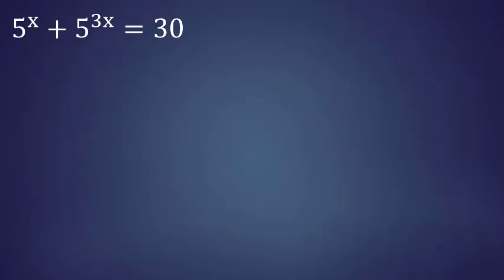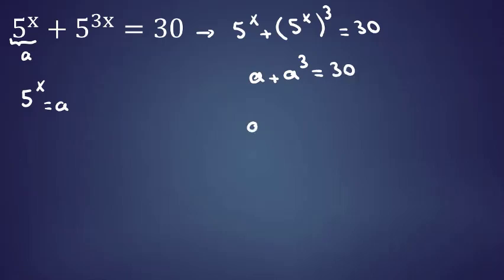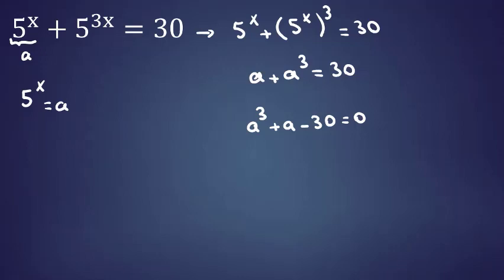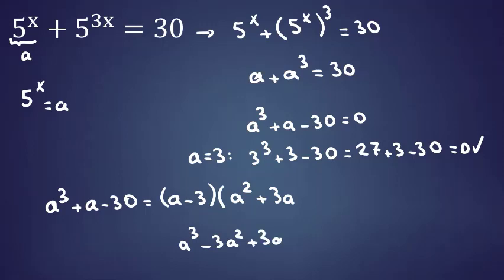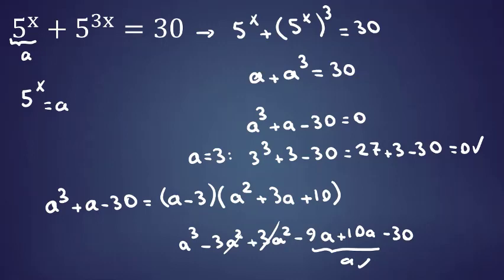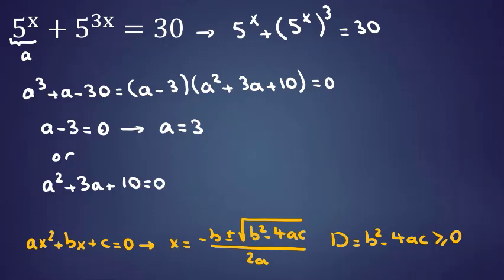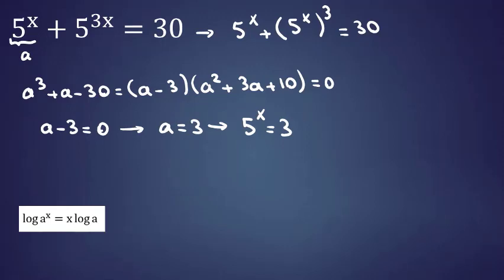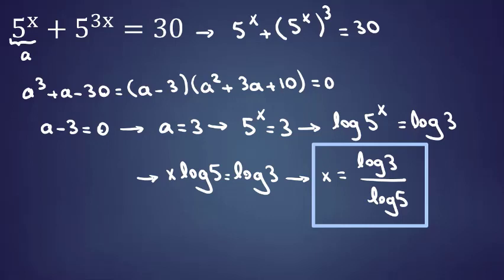Solve in real numbers | Famous idea for solving this algebra question